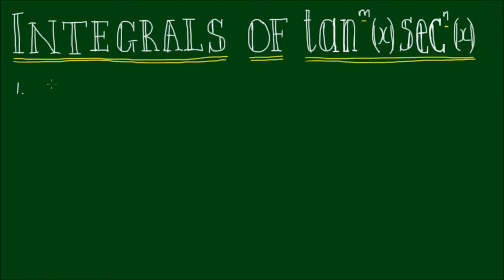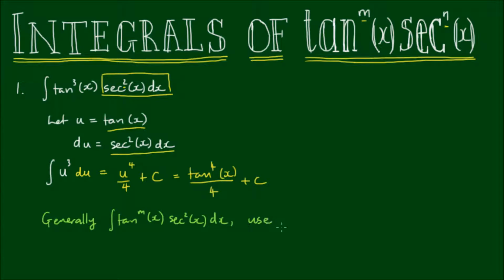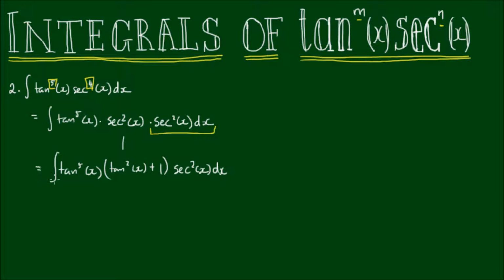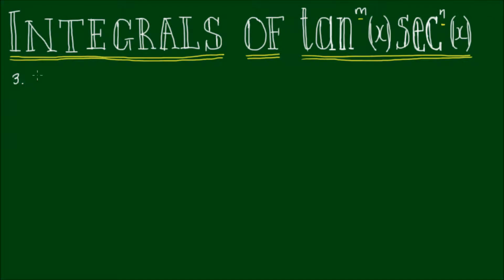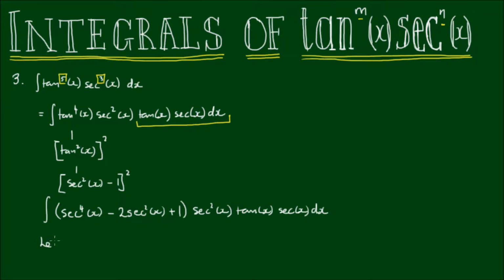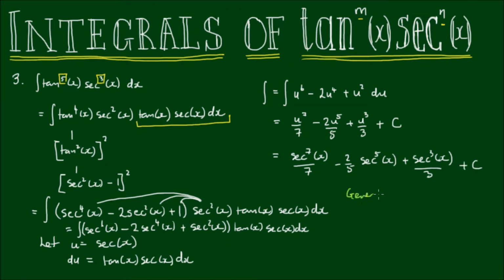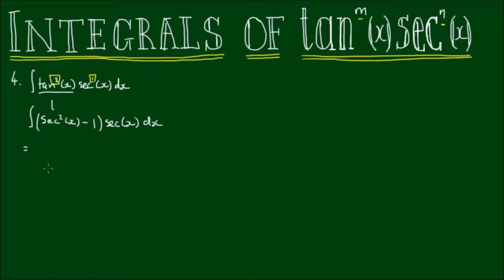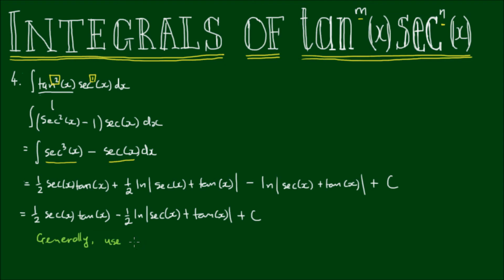How to evaluate integrals of tan^m(x) sec^n(x)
In this video, we investigate the integrals of tan^m(x)sec^n(x) where m and n are positive integers. We discuss strategies on how to approach each of the following 4 cases:

1. tan^m(x)sec^2(x) - this is the easiest case where m is any power. Use the substitution u = tan(x). We discuss the example: tan^3(x)sec^2(x).

2. tan^m(x)sec^n(x) where m is any power and n is even. Save a sec^2(x). Then use sec^2(x) = tan^2(x) + 1 to get everything in terms of tan(x), then use the substitution u = tan(x). We discuss the example: tan^5(x)sec^4(x).

3. tan^m(x)sec^n(x) where m and n are odd. Save a sec(x)tan(x). Use tan^2(x) = sec^2(x) - 1 to get everything in terms of sec(x), then use the substitution u = sec(x). We discuss the example: tan^5(x)sec^3(x).

4. tan^m(x)sec^n(x) where m is even and n is odd. Use tan^2(x) = sec^2(x) - 1 to get everything in terms of sec(x) and then the integral purely becomes an integral of various powers of sec(x) with respect to x. We discuss the example: tan^2(x)sec(x).

The 4th case is the most difficult because it requires the integration of odd powers of sec^n(x).